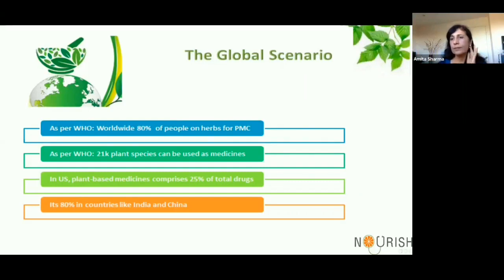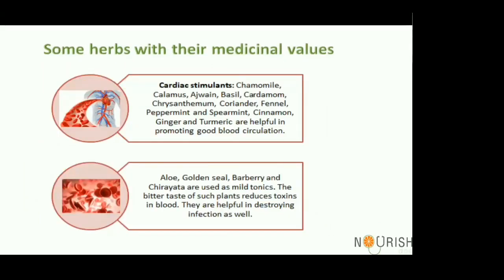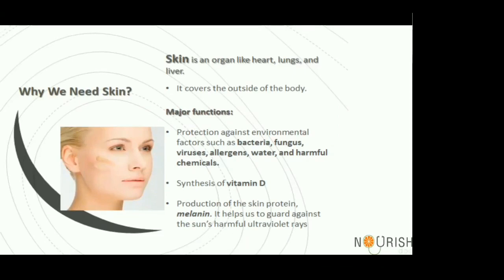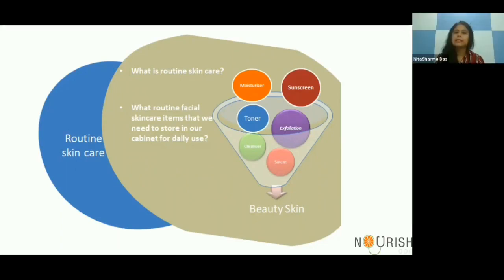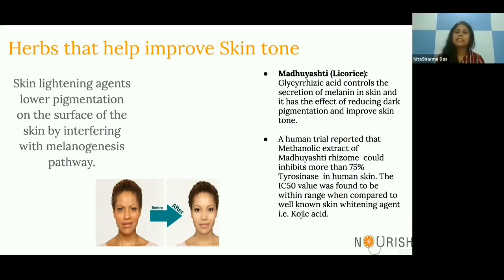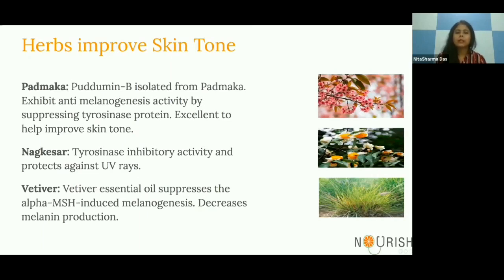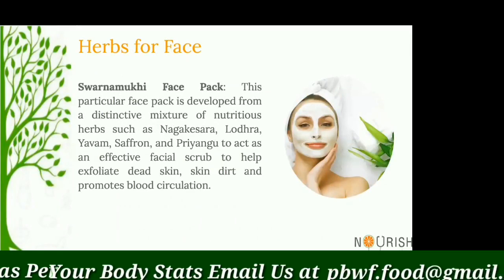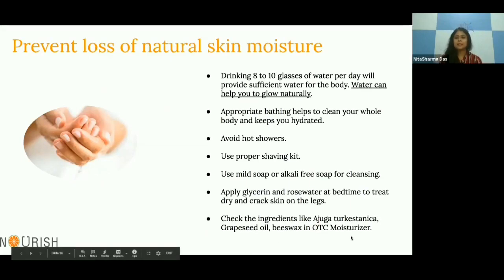The Hidden Dangers of Harsh Chemicals in Skin Care Products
Commercial beauty products often cause more harm than good, but nature provides powerful, therapeutic alternatives. Dr. Nita Das (Doctor of Naturopathic Medicine, Ph.D. in Alternative Medicine) explains that natural herbs are essential for enhancing the cellular stability and overall health of your skin, successfully treating problems from within.

In this video, we cover the best herbs for specific skin conditions:

Anti-Aging and Firming
Horsetail: Nature's anti-aging herb, rich in silica—a crucial component of collagen—that firms the skin and helps maintain a supple, youthful appearance.

Ashwagandha: Packed with antioxidants to eradicate free radicals, fighting fine lines, blemishes, and wrinkles.

Tulsi (Holy Basil): A wonderful skin tone booster that fights free radical damage, providing anti-aging benefits and a natural glow.

Acne, Inflammation, and Soothing
Aloe Vera (Plant of Immortality): Deeply moisturizes, cleanses dead skin, fights acne, and acts as a protective, anti-inflammatory barrier.

Turmeric: Its potent antioxidant and antiseptic properties fight acne, soothe inflammatory conditions like rosacea and psoriasis, and keep skin blemish-free.

Lavender Oil: Calming for the skin, this oil eliminates germs that cause pimples and flareups, while its antioxidants suppress oxidative damage.

Garlic: Contains powerful antifungal and antibacterial properties that purify mobile waste buildup.

Specialized Healing
Calendula: Ideal for dry skin, healing inflammation, eczema, rashes, stretch marks, and age spots with its antimicrobial and antiviral properties.

Cilantro & Parsley: Excellent detoxifiers that fight acne, balance oil production, and reduce skin discoloration.

RELEVANT ARTICLES and RESOURCES
Herbal and Ayurvedic Skin Support: Ashwagandha Benefits Manjistha Powder (Blood Purifier) Skin Diseases Overview

Naturopathic and Antioxidant Context
This video emphasizes the Naturopathic principle of using potent natural compounds like curcumin in turmeric, silica in horsetail, and alpha-bisabolol in chamomile to target underlying inflammation and oxidative stress, thereby achieving sustained cellular stability and a natural glow.